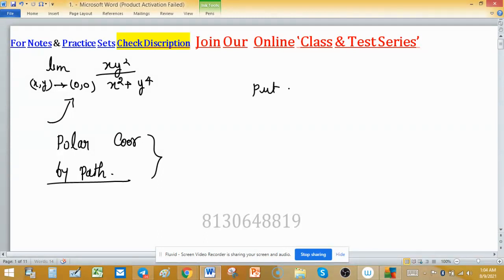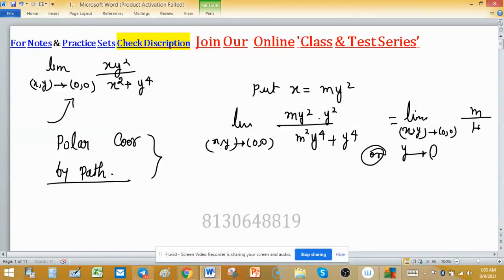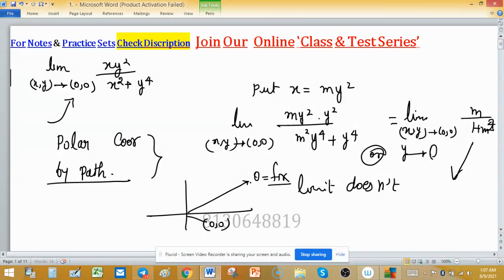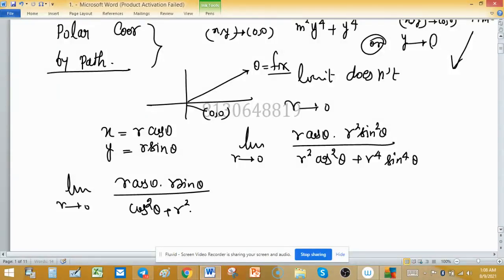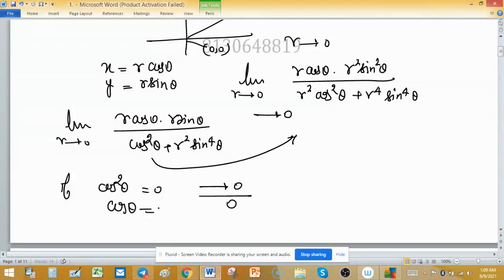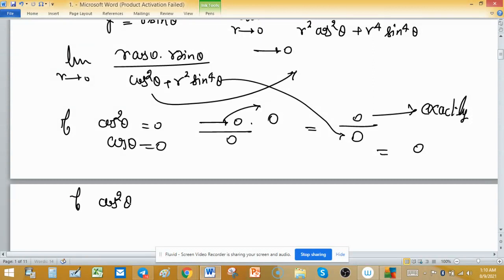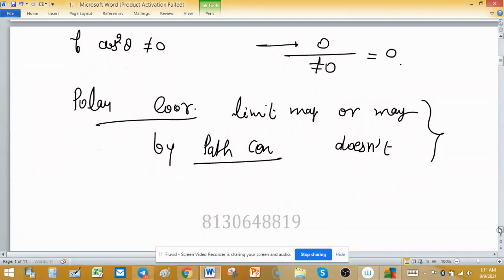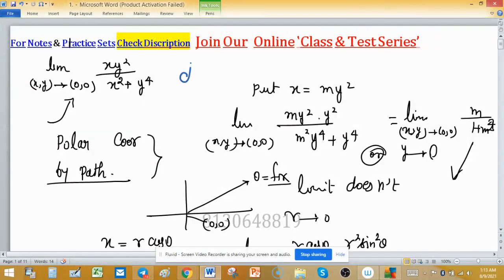function two variables limit and continuity function of several variables multivariable calculus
tag 17082021